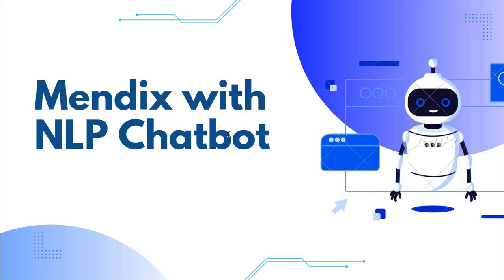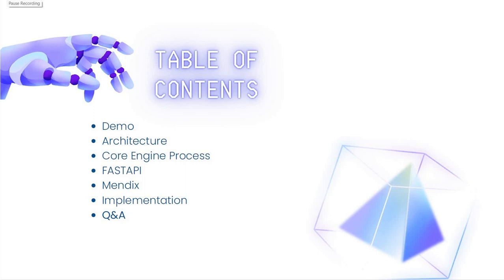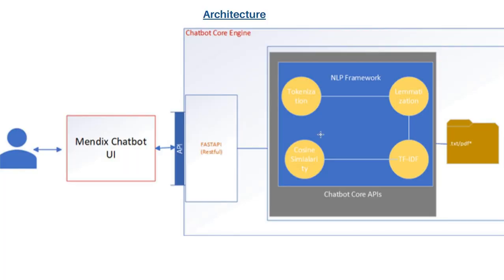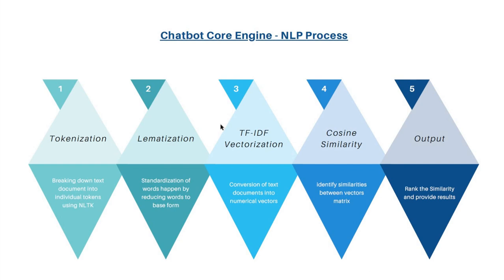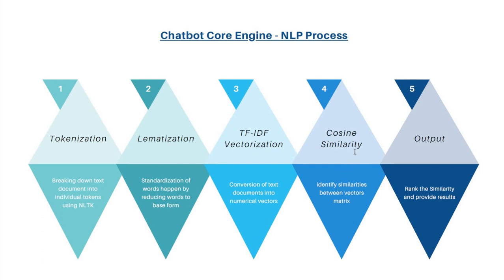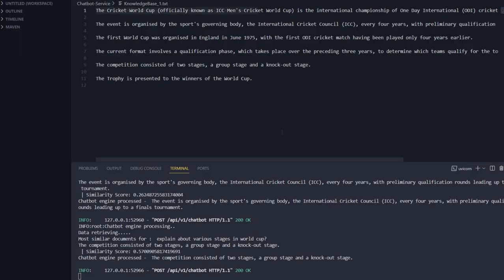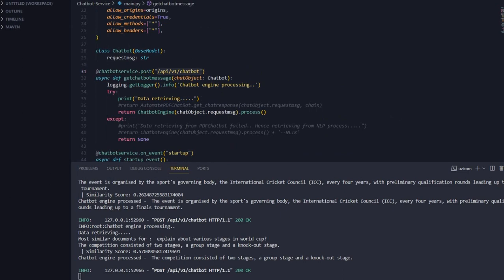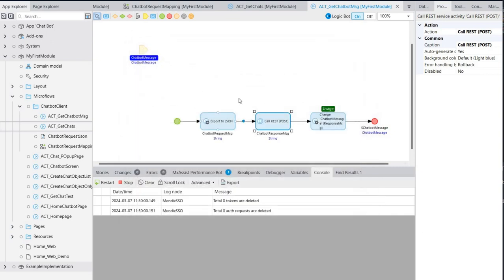How to Build an Intelligent Chatbot Using NLP and Mendix? - Tutorial - PROLIM Webinar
Unlock the secrets to crafting intelligent chatbots with our exclusive webinar, now available for viewing! Join expert Senthilkumar Sivaraman as he guides you through leveraging Natural Language Processing (NLP) and Mendix to build dynamic conversational experiences. Discover innovative techniques and gain insights to revolutionize your approach to communication. Don’t miss this opportunity to elevate your chatbot development skills. Watch now and transform the way you interact with technology!